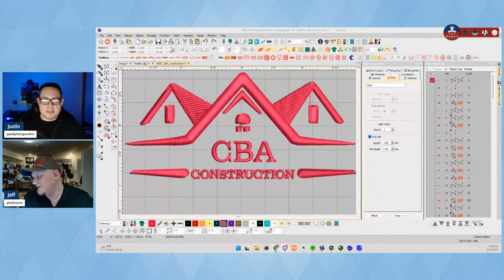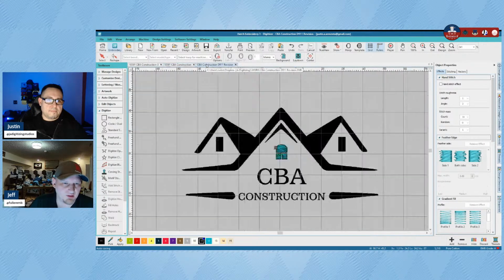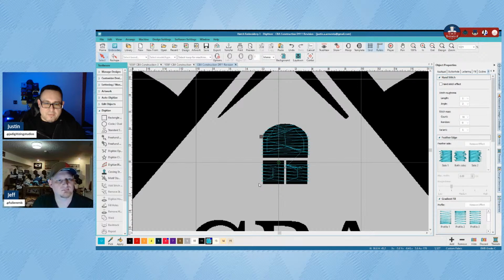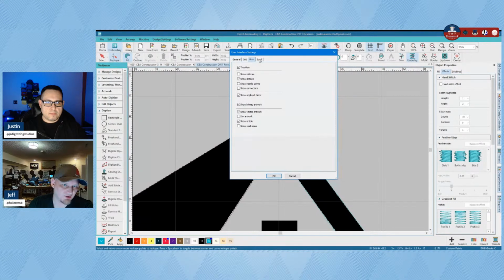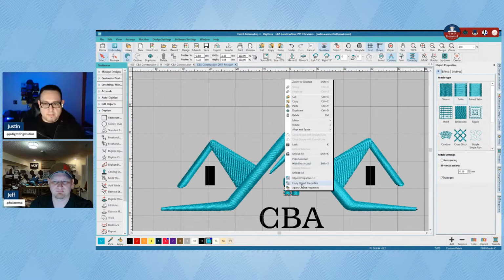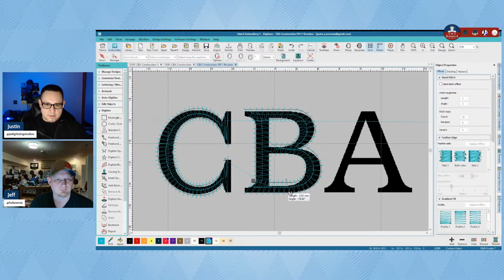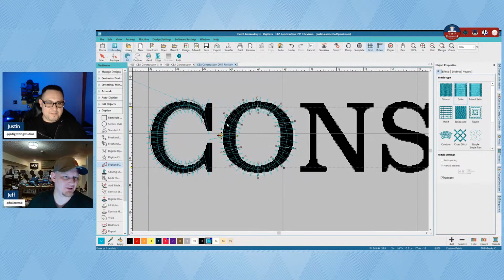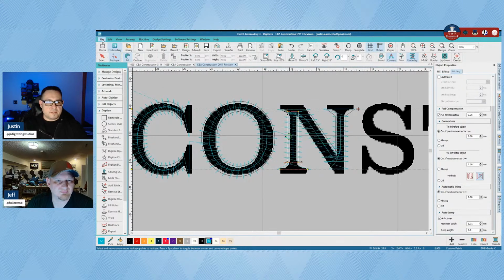The Needle Bar - Digitizing 9-1-1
Join the Nerds for another Digitizing 9-1-1 where we review a problem design and help make suggestions on how to make the design work better and make digitizing suggestions.